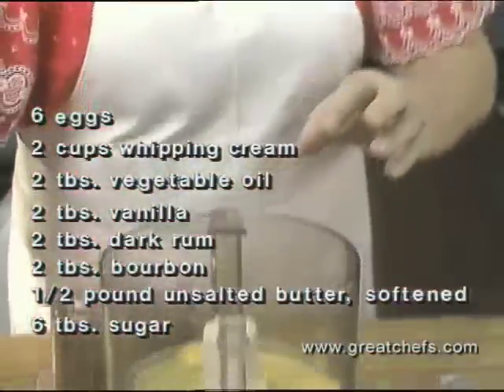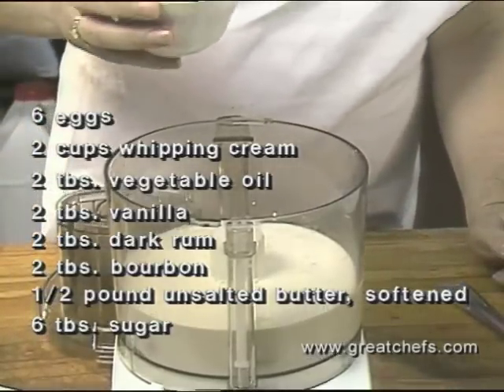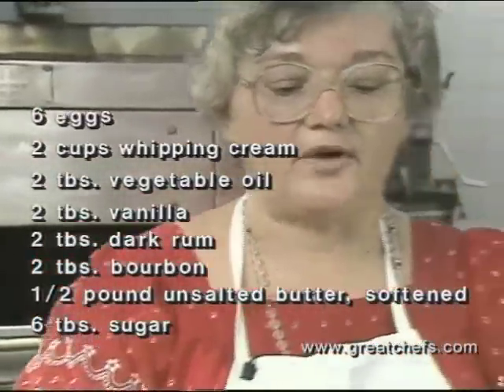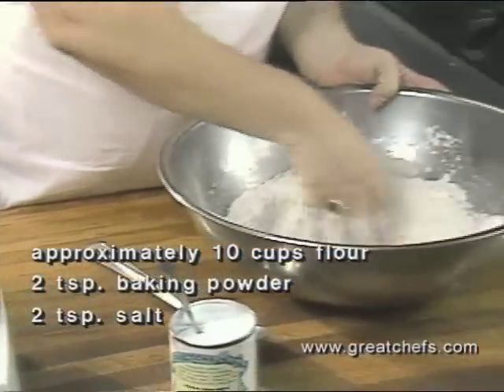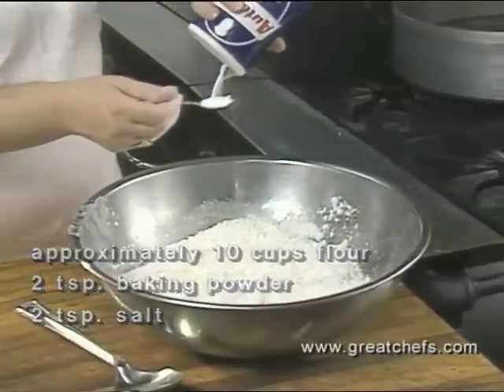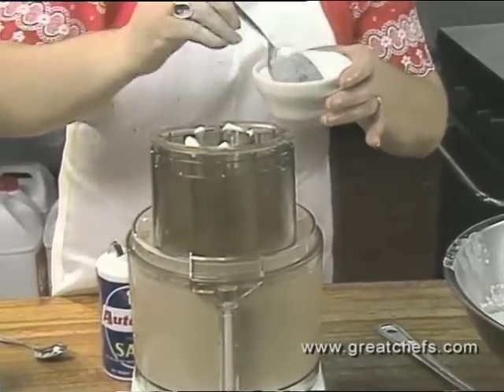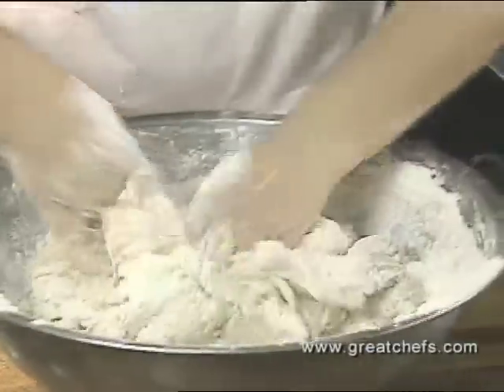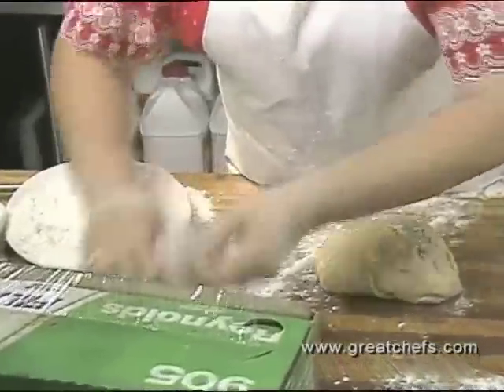Fried Christmas Cookies (Krostule)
Bourbon and dark rum are the flavor of these crisp cookies. The cookies can be stored, tightly covered, for 2 to 3 weeks.